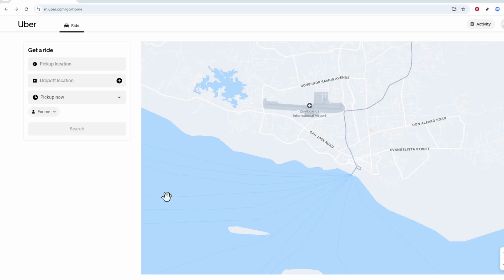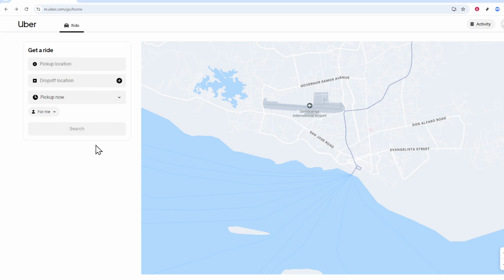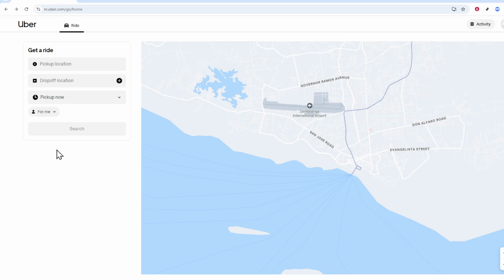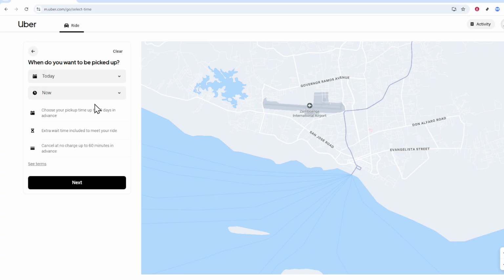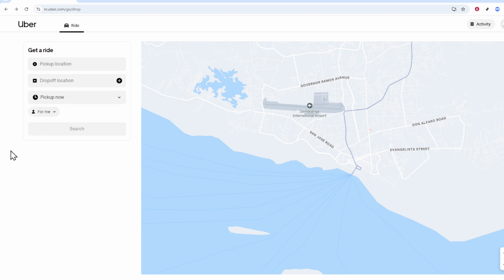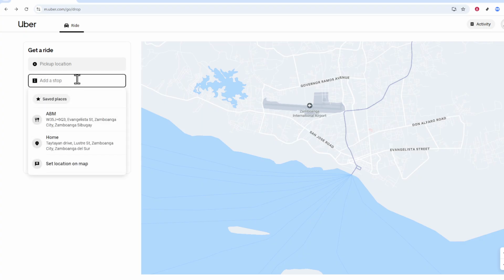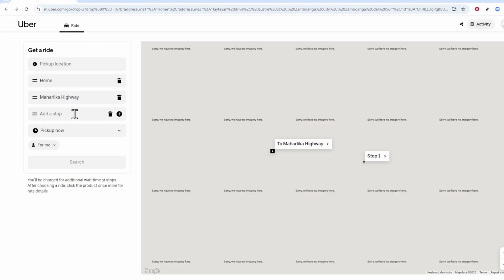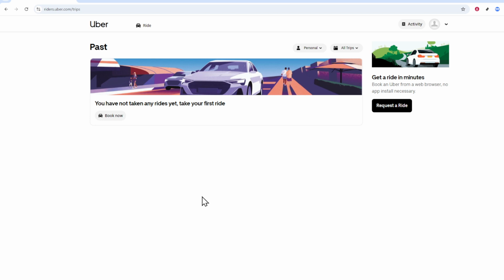How To Add Multiple Stops To Uber Trip – Easy Guide (2025)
Need to make more than one stop on your ride? This tutorial shows how to add multiple stops to your Uber trip easily using the app. Learn how to edit routes and plan rides conveniently.

⏱️ Timestamps:
0:00 – Introduction
0:30 – Open Uber App
1:00 – Enter Pickup and Destination
1:30 – Tap “+” to Add Stops
2:00 – Rearrange Stop Order
2:30 – Confirm and Start Ride
3:00 – Edit During Trip
3:30 – Wrap-Up